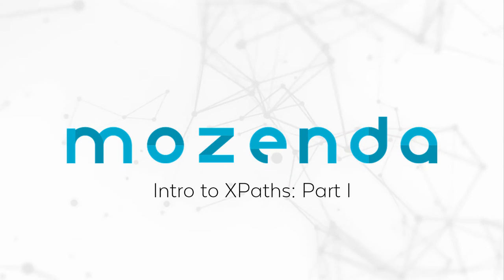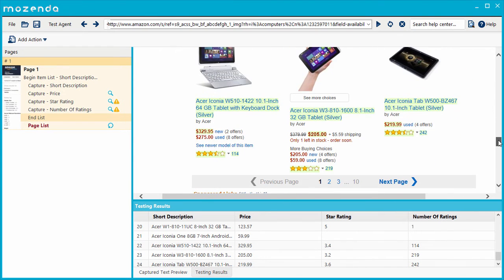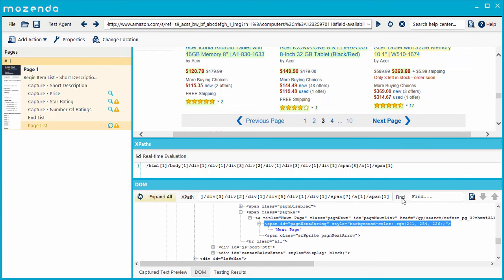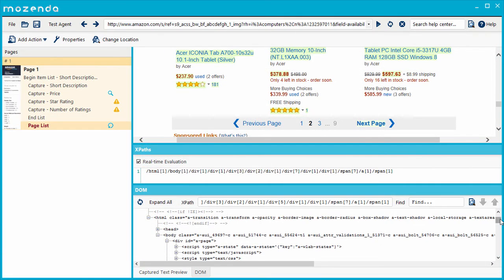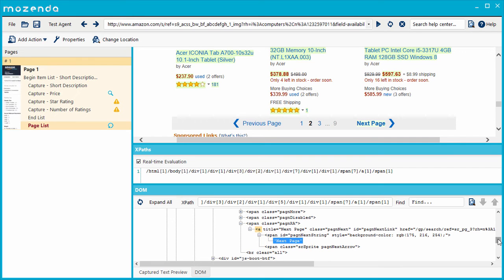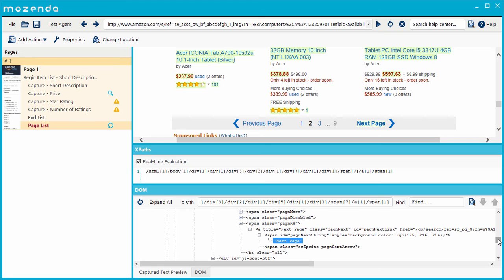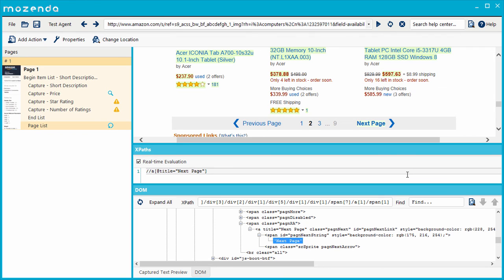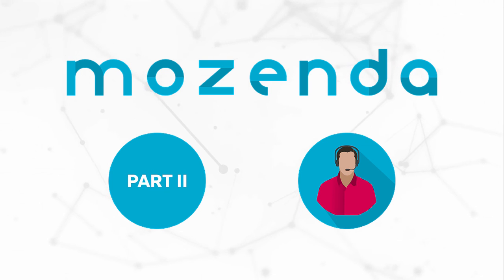Intro to Xpaths: Part I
In this training, we will introduce you to XPath and explain what it is, why we use it, and how XPath can be used to repair agents and fix certain types of errors.